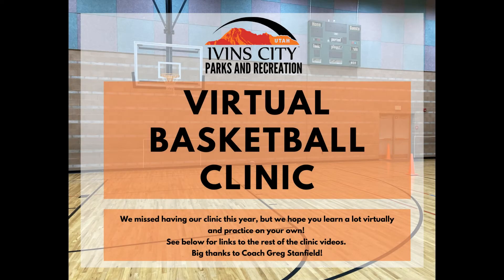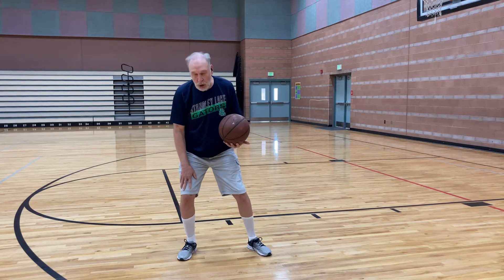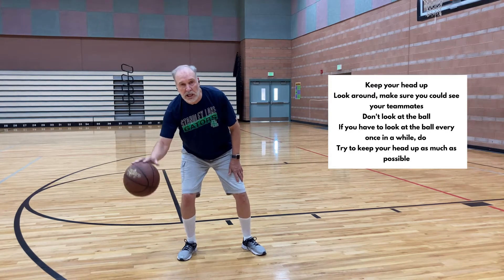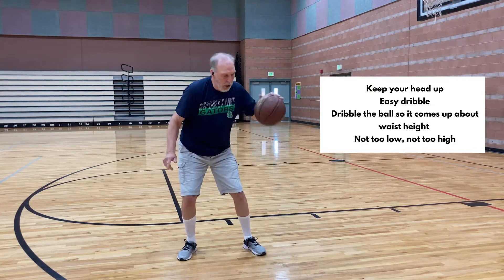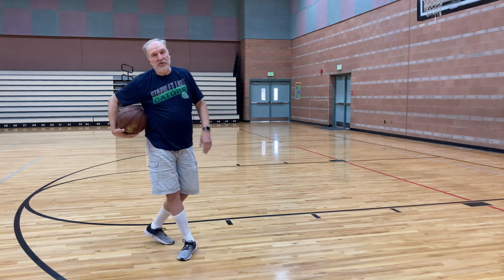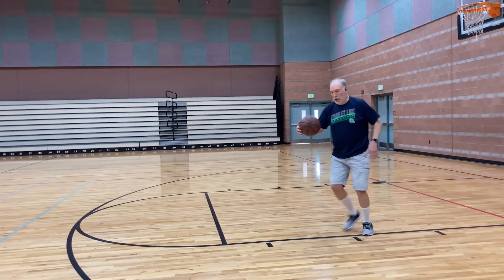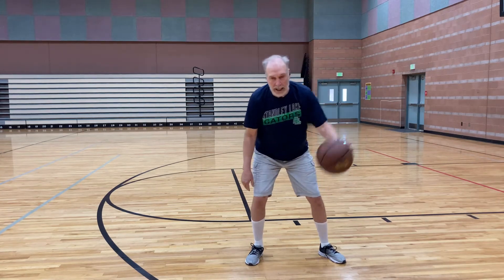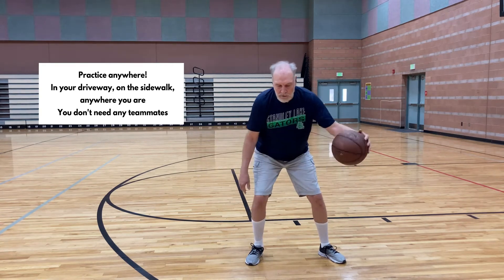Virtual Basketball Clinic - Dribbling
We missed having our educational basketball clinic this year, so we filmed it instead!

Click on the links below to watch all the videos and then grab a ball and start practicing!

Dribbling Basics
-stay under control
-keep your head up
-have your fingers spread out
-keep your wrist loose (wave "bye-bye" to the ball)
-bend your knees
-dribble so it comes up waist high
-practice dribbling with both your right and left hands

Dribbling Drills/Things to Practice
Stand in place and dribble with one hand and then the other
Pushover/Crossover Drill - stand in place and push ball from one hand to other
Dribble down the court with one hand, come back dribbling with other hand
Pushover/crossover dribble down and back up the court
Pushover/crossover dribble around cones - alternate hands as you go around the cones
Dribble with two balls - both waist high
Dribble with two balls - one ball low and one ball high
2 Ball Zig Zag Drill - with 2 balls, dribble 3 times to the right, then 3 times to the left and repeat